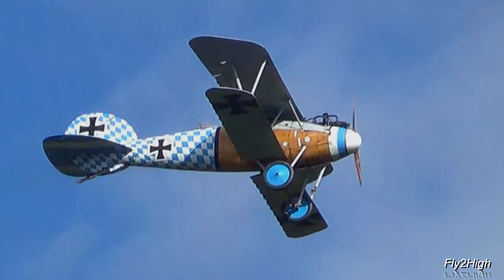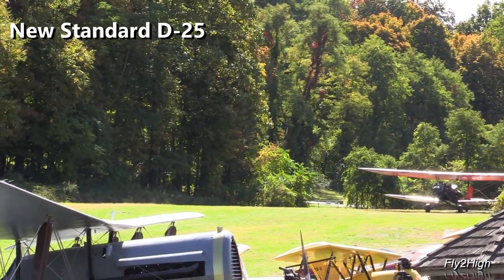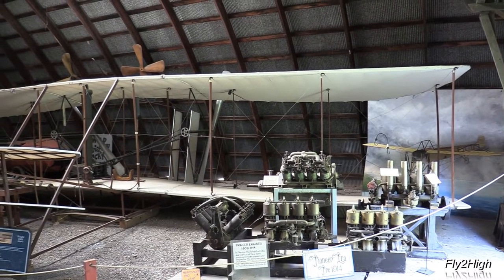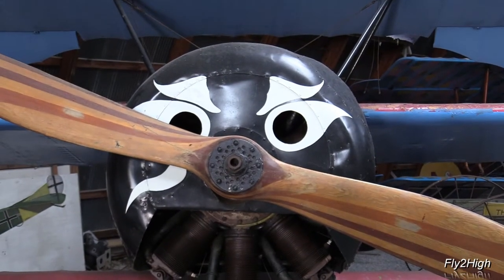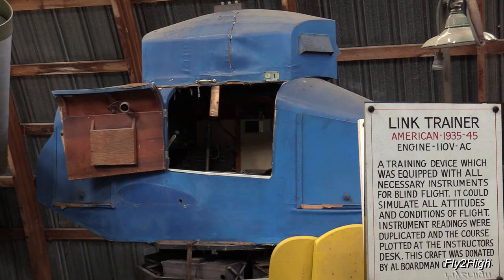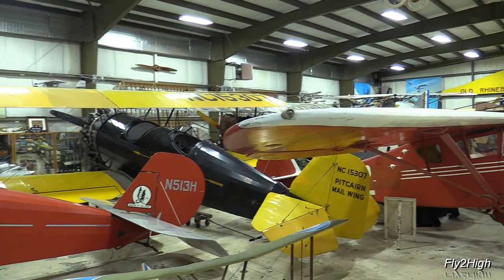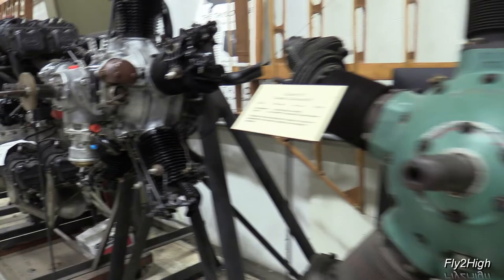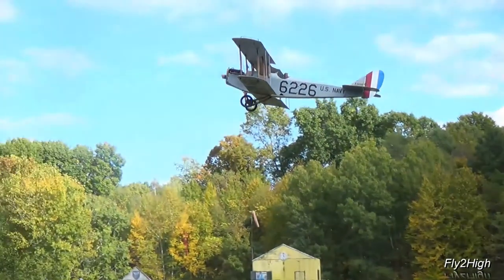Old Rhinebeck Aerodrome - Rhinebeck, New York (Part 1) FTHVN 919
An autumn visit to the Old Rhinebeck Aerodrome in the Hudson River Valley in New York State. A fantastic collection of vintage aircraft that are maintained in airworthy conditions and STILL FLY! Rhinebeck Aerodrome biplanes aviation museum New York Hudson River Valley

(FTHVN 919)